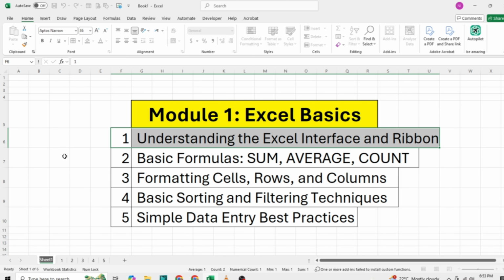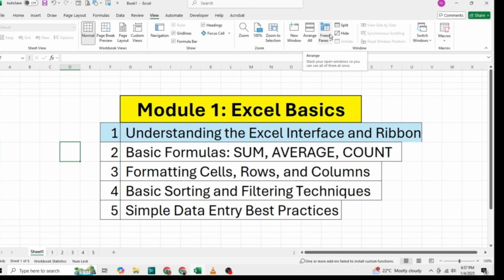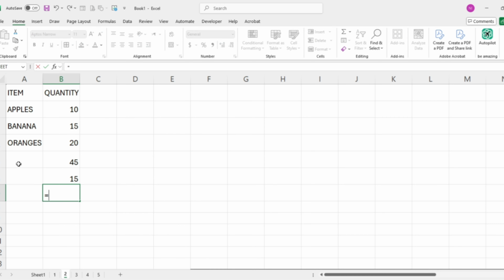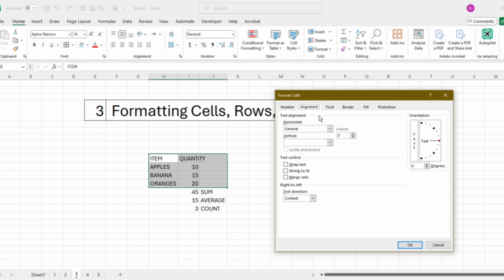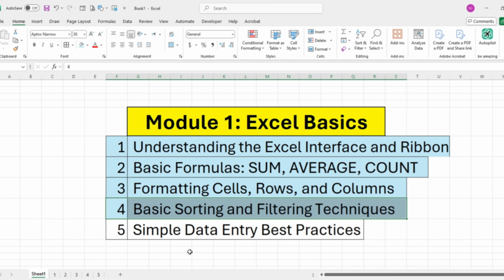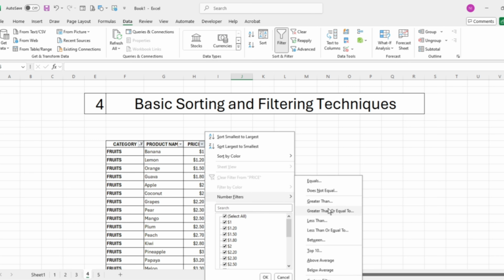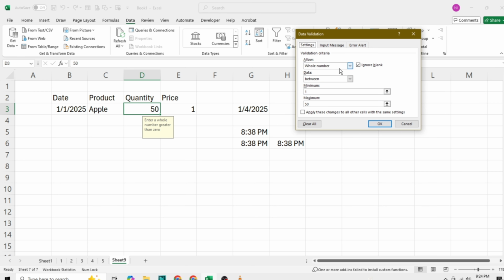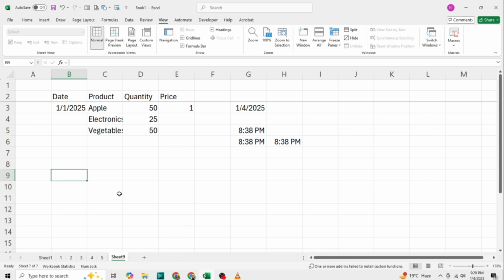Excel Full Course , Module I, Lessons 1 to 5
📊 Master Excel Basics: Module 1 - Your First Step Towards Excel Expertise! 🚀
Welcome to Module 1: Excel Basics—the ultimate starting point for your Excel journey! Whether you're a beginner exploring Excel for the first time or someone looking to brush up on essential skills, this module will set a strong foundation for your Excel mastery.

🔹 What You'll Learn in Module 1:
00:00 1️⃣ Understanding the Excel Interface and Ribbon: Navigate Excel like a pro from day one.
04:45 2️⃣ Basic Formulas: SUM, AVERAGE, COUNT: Learn the magic of essential formulas for quick calculations.
09:30 3️⃣ Formatting Cells, Rows, and Columns: Make your data clean, professional, and visually appealing.
15:05 4️⃣ Basic Sorting and Filtering Techniques: Organize and find data effortlessly.
20:40 5️⃣ Simple Data Entry Best Practices: Ensure accuracy and efficiency in every data entry task.

By the end of Module 1, you'll be confident in handling Excel's interface, applying essential formulas, and organizing your data efficiently.

🚀 What’s Next? Sneak Peek into Upcoming Modules:
🔸 Module 2: Intermediate Excel Skills – Logical Functions, Lookup Functions, and Data Validation.
🔸 Module 3: Data Analysis Essentials – PivotTables, Advanced Filtering, and What-If Analysis.
🔸 Module 4: Advanced Excel Techniques – INDEX, MATCH, and Dynamic Arrays.
🔸 Module 5: Introduction to Dashboards – Build Interactive Dashboards and Automate Reports.
🔸 Module 6: Introduction to VBA – Automate Excel tasks with VBA scripts and Macros.
🔸 Module 7: Real-World Projects – Hands-on mini-projects for real-world applications.
🔸 Module 8: Final Project – Build a Fully Interactive Dashboard from scratch.

✅ Step-by-step, click-by-click guidance.
✅ Designed for beginners and professionals alike.
✅ Real-world applications for workplace success.

Let’s turn you into an Excel Pro—one module at a time! 💼📈